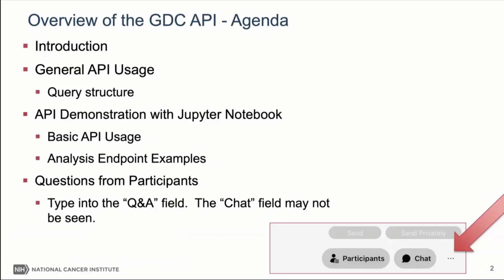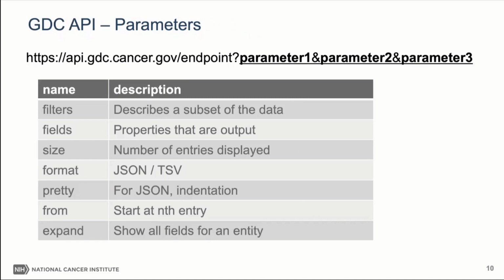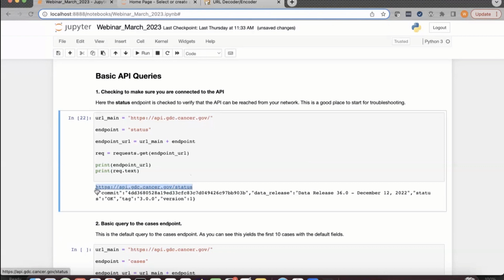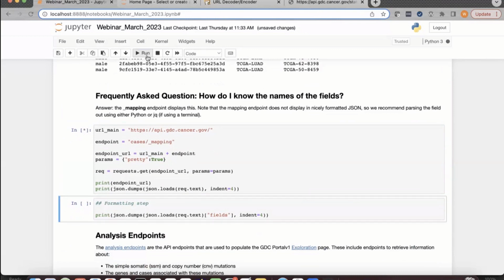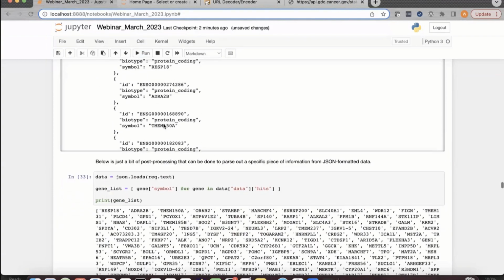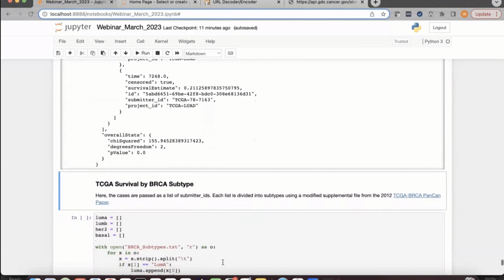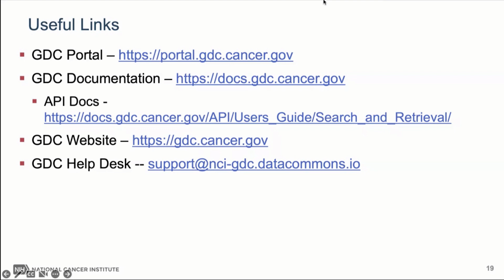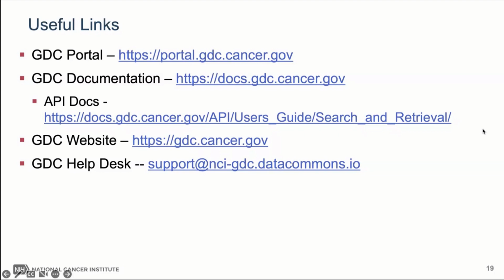Overview of the GDC Application Programming Interface – March 27, 2023 GDC Monthly Webinar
The GDC Application Programming Interface (API) drives GDC data access, analysis, and submission tools. This webinar teachers users how to use the GDC API and associated endpoints for searching, downloading, and analyzing data, including coding examples using Jupyter Notebooks.